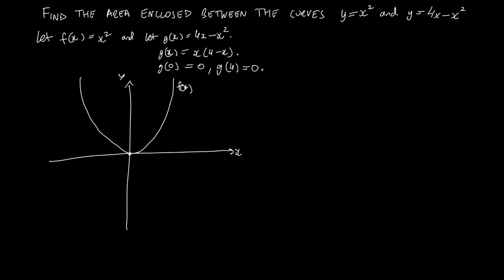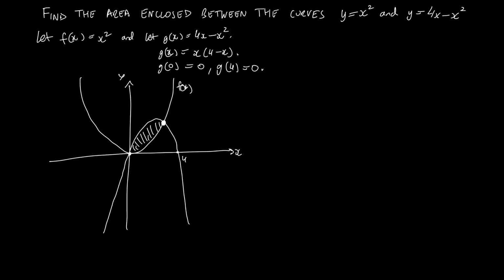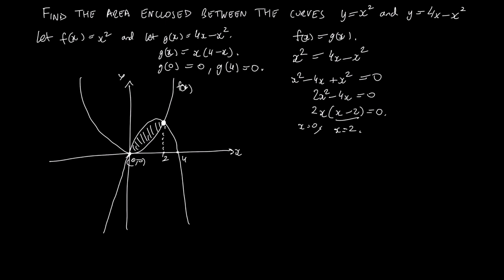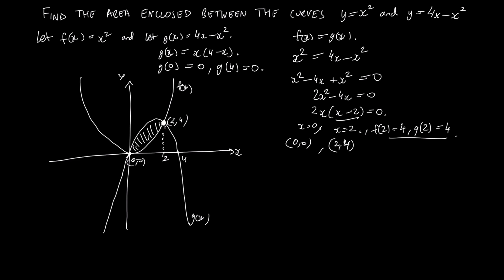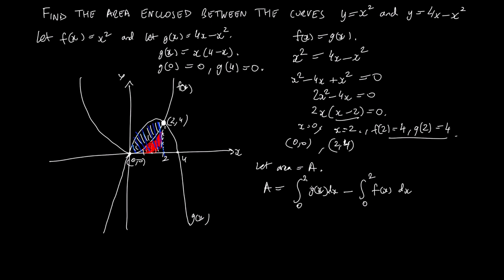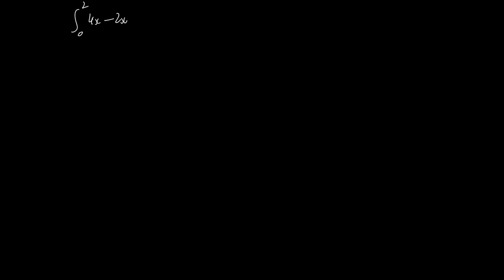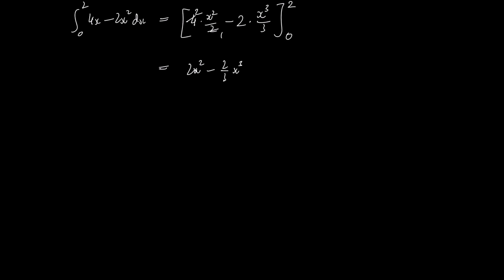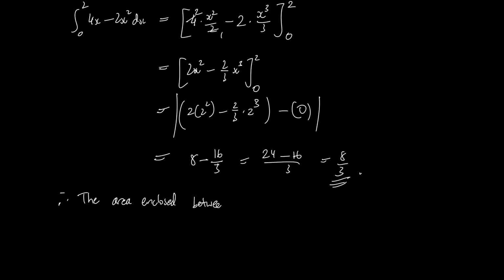Area Between Curves Made Easy — Full Walkthrough (ATAR Methods)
Struggling with area between curves?
This is a full tactical breakdown of how to find the area enclosed between:

y = x^2 and y = 4x - x^2

We cover:

* Sketching both functions correctly
* Finding points of intersection
* Setting up the definite integral
* Top-minus-bottom rule (and why most students mess it up)
* Full working and final answer, step-by-step

This method works for *ATAR Methods, **VCE, **WACE, and **HSC* style questions.

### 🎯 Want to dominate Exam 2?

Full walkthrough coming soon

*Tactical Mathematics*
Master the system. Dominate the exam